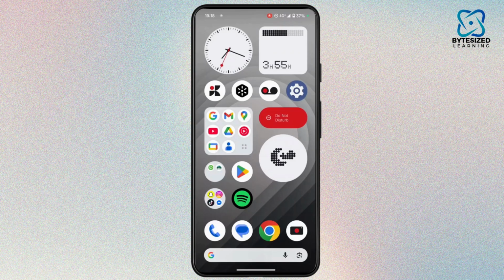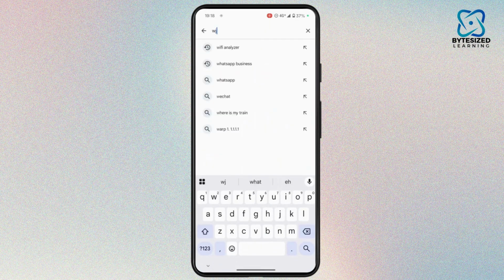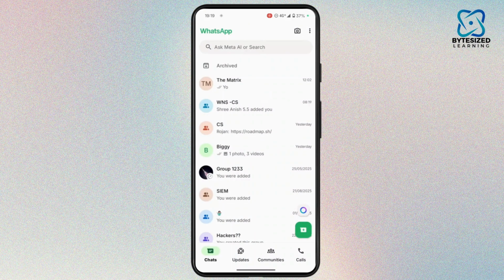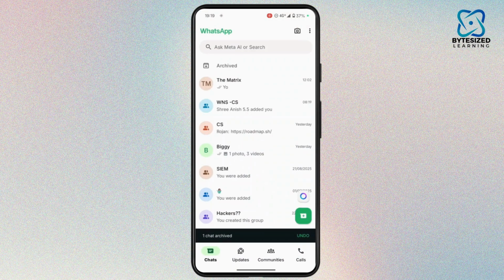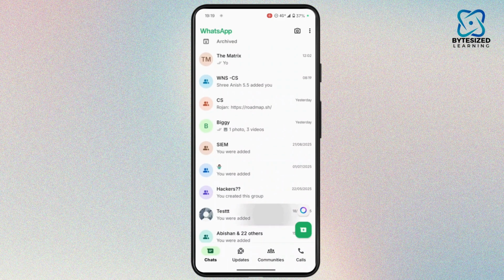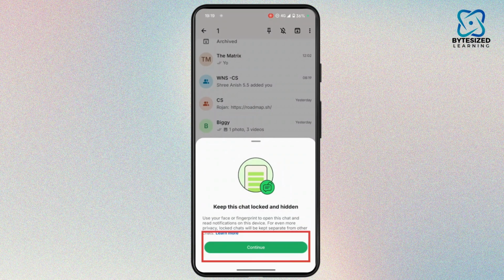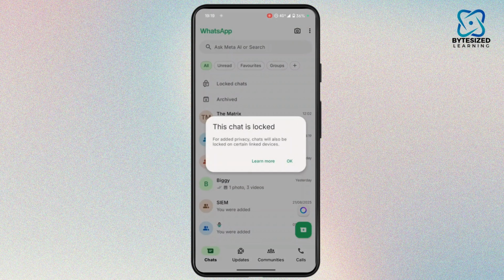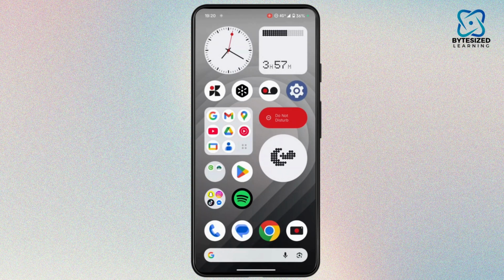How to Hide WhatsApp Group?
Want to hide a WhatsApp group from your chat list without leaving it? This video will guide you through the simple steps to archive or mute your WhatsApp group so it stays out of sight. Whether you're asking, "How do I hide a WhatsApp group?" or need help managing your chats, this tutorial has you covered. Learn how to keep your group chats private and organized today!

Timestamps:
00:00 How to Hide WhatsApp Group
00:06 How Do I Hide a WhatsApp Group?